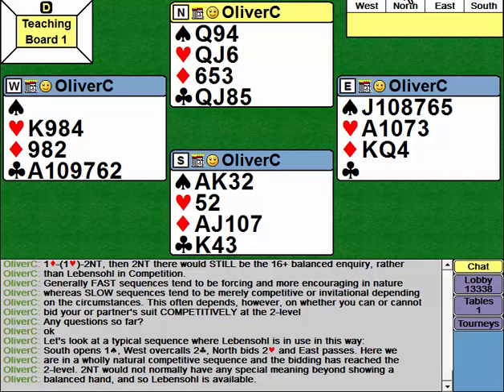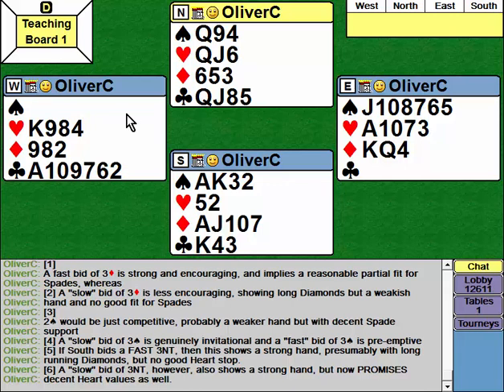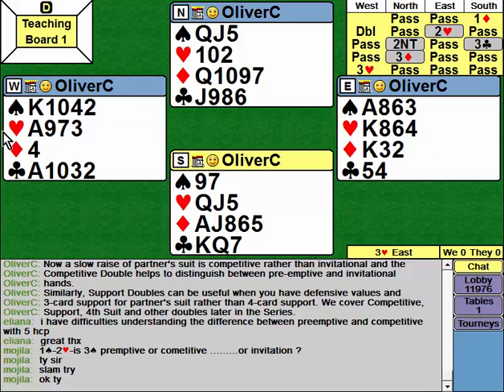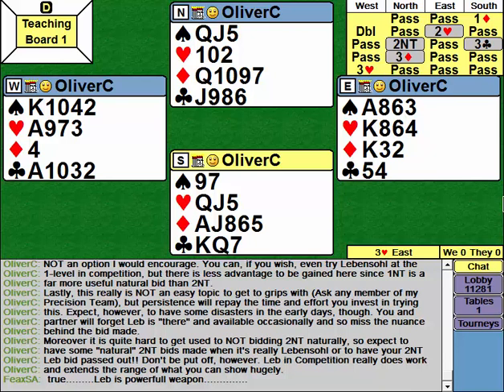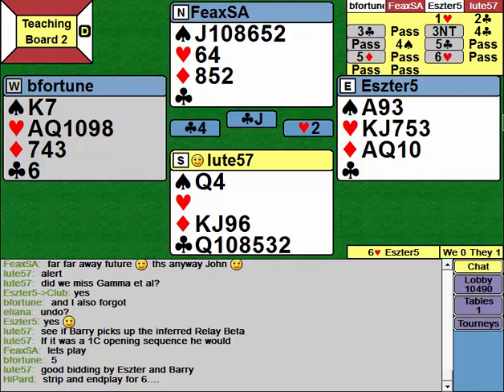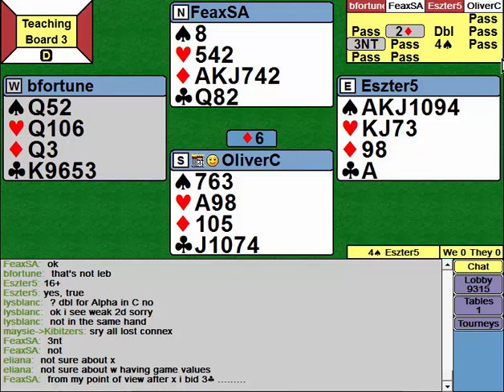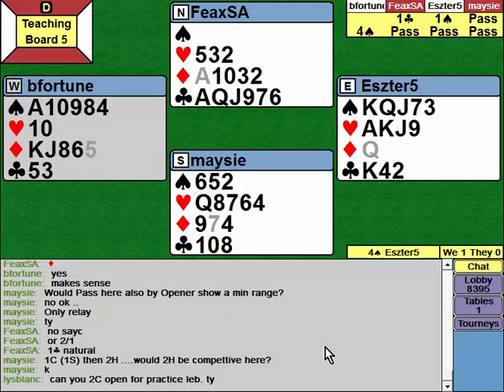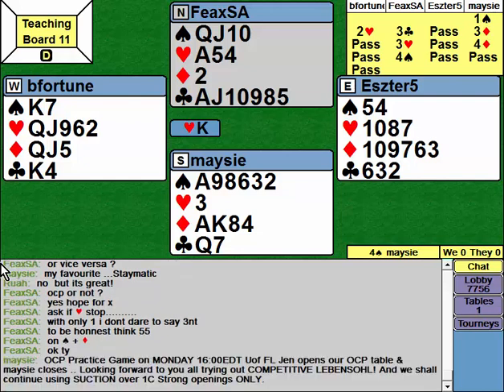330 Ch 14.1 Leb in Competition A